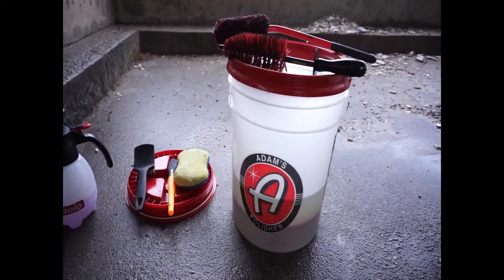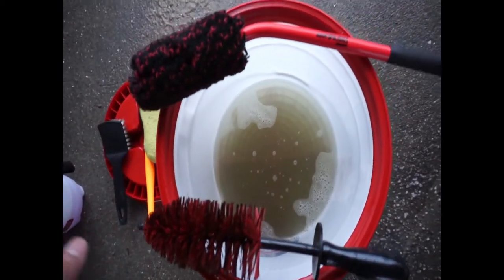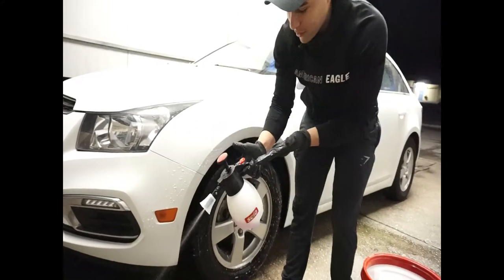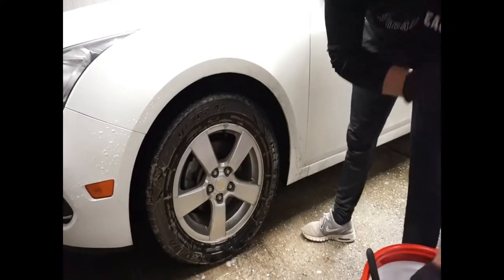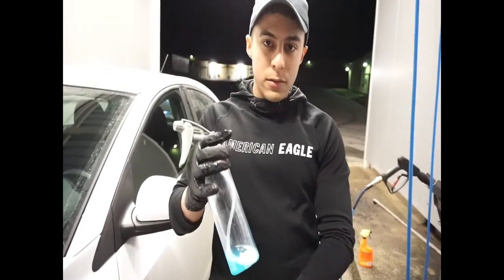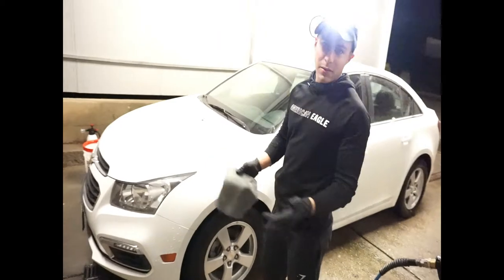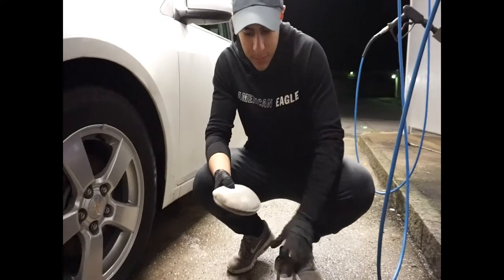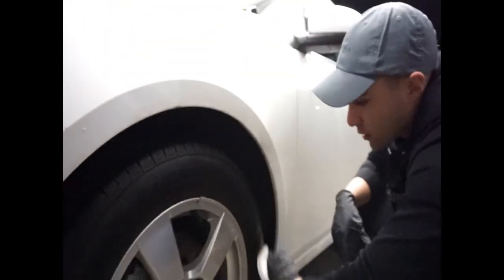DO THIS TO YOUR WHEELS BEFORE WINTER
Easy Wheel Sealant
Best Tire Brush
Best Detailing Brush
Color Changing Iron Remover
Best Buckets W/ Lids and Grit Guard
Best Tire Dressing